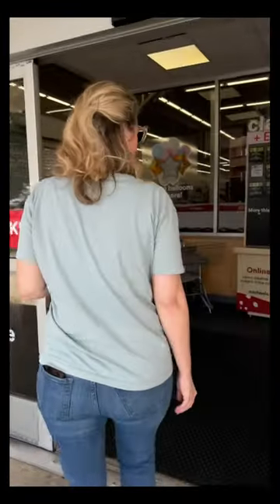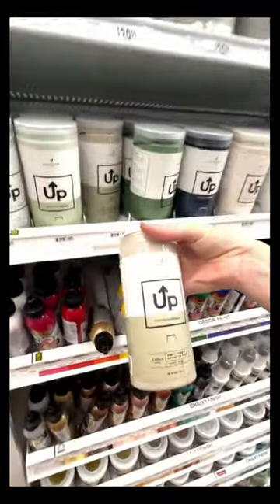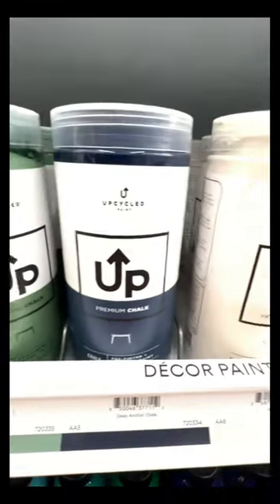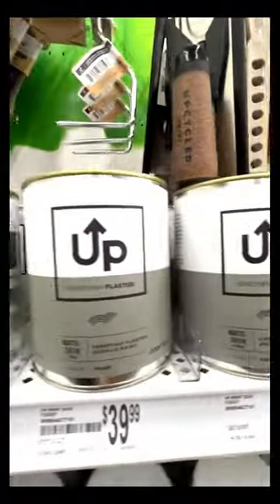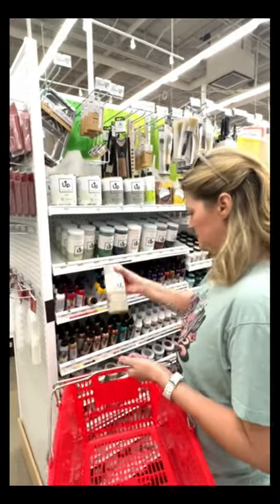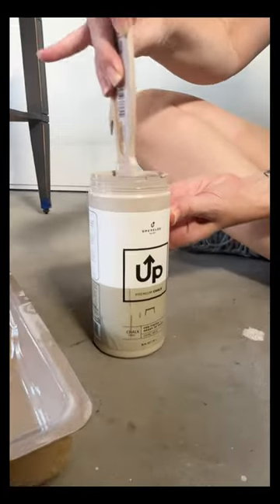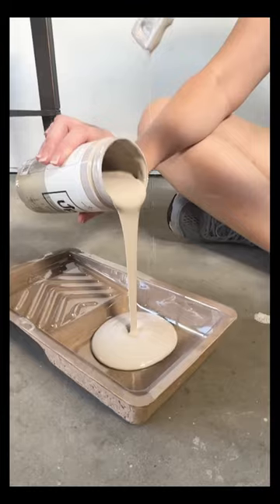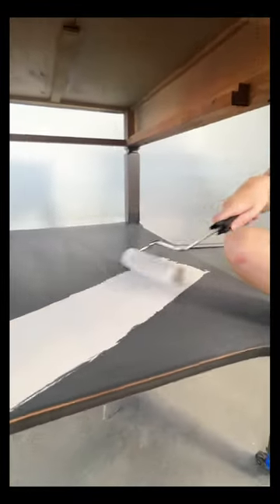🖌️Paint with Purpose! ♻️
For this furniture transformation, I worked with Up Paint, a new line of paint and supplies available at your local @michaelsstores. I used the color Sand to makeover these end tables and finished them with the citrus scented Furniture Salve.

@uppaintco takes unused paint that would normally end up in landfill and recycles it into new paint. This upcycled paint isn't just eco-friendly; it's high-quality, durable, and covers like a dream. They have a beautiful selection of colors to choose from, and the best part is that it's all sustainable and reduces waste and pollution.

Let me know what you think of this makeover!